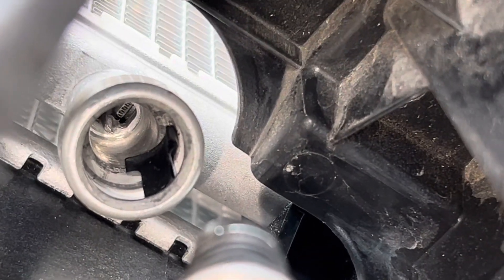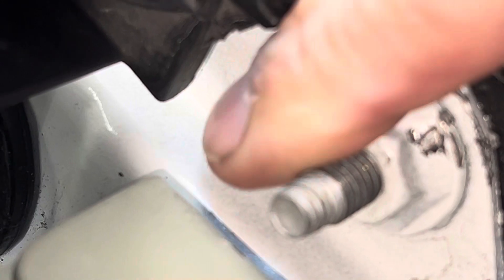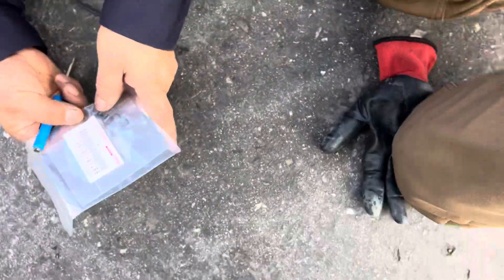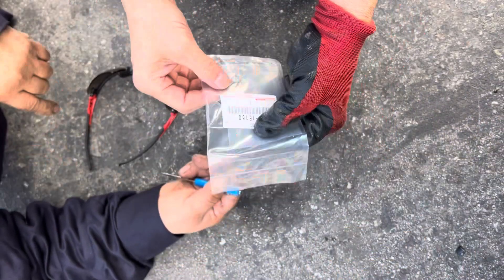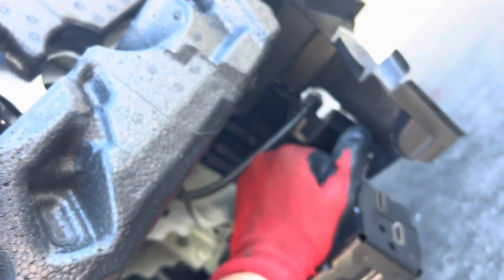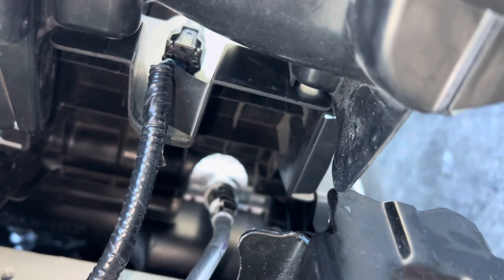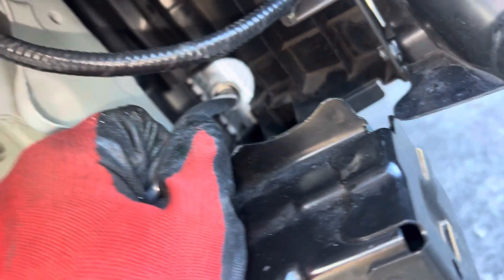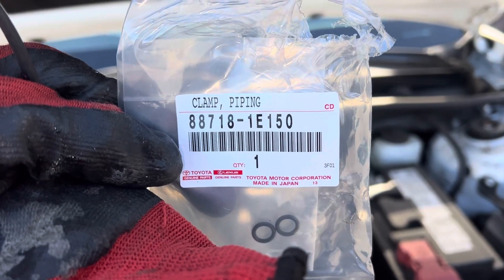Toyota two broken condenser plastic clips. This is the third one. ￼ show tech not to break clip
When this clip keeps getting broken.
The car gets delayed delivery to the customer

That starts getting expensive for the shops car count turnover .

And you get so happy customer not getting their car delivered to them .

Over a 🪙  two cent plastic clip
Couple dollars after Markup